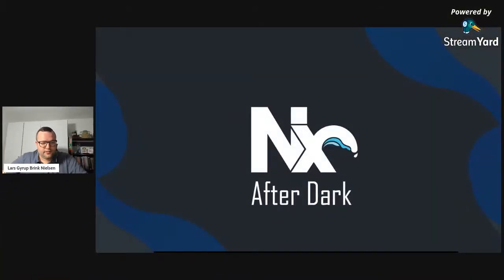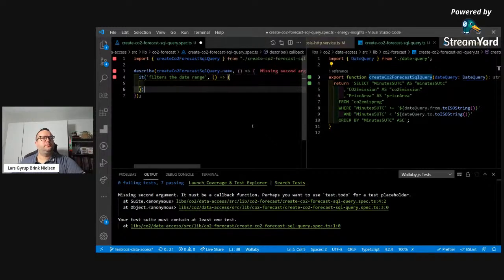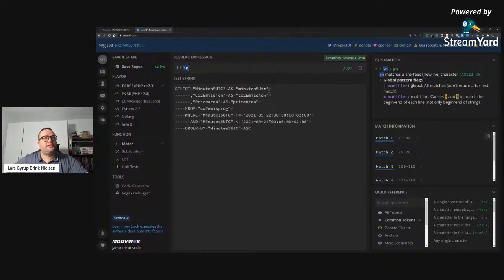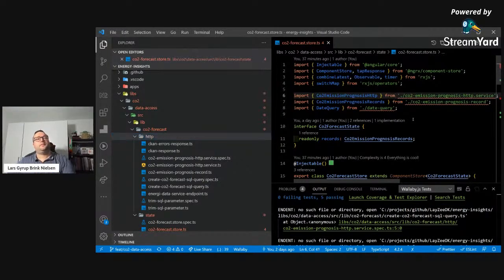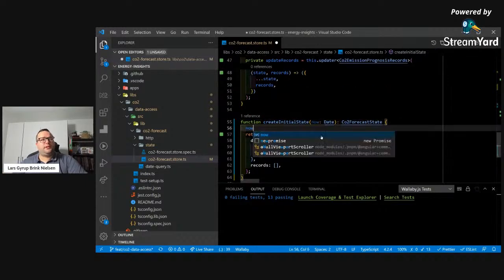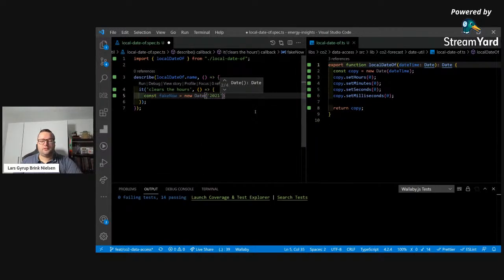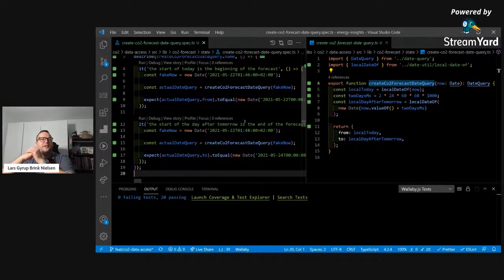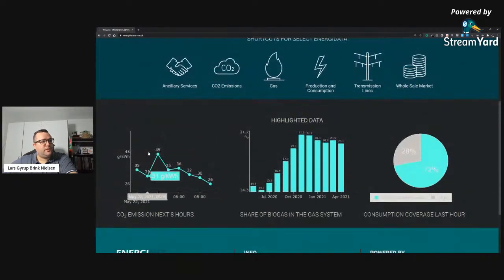Nx After Dark: Finishing implementation and tests for a data access library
We're finishing the implementation and tests for Energy Insight's CO2 data access library which uses Angular HTTP to query CKAN and NgRx Component Store to manage state and side effects.